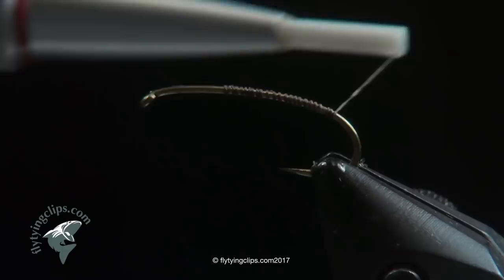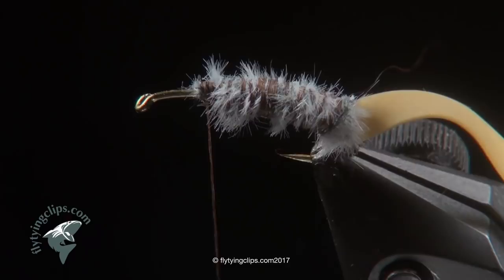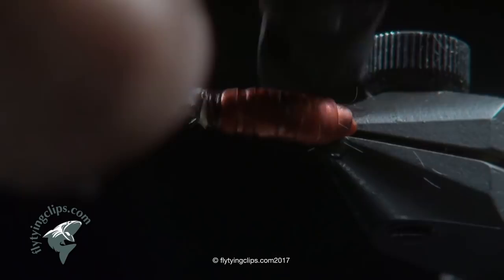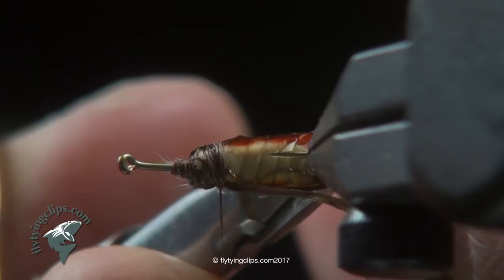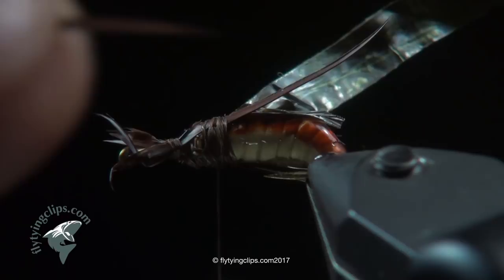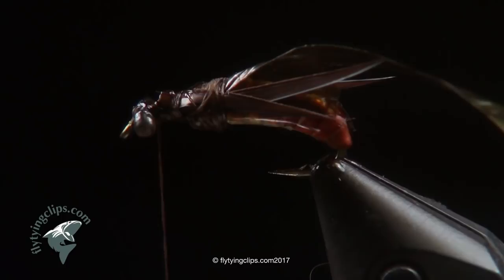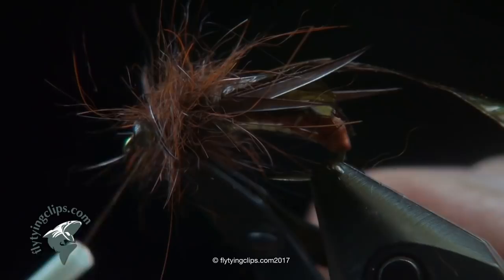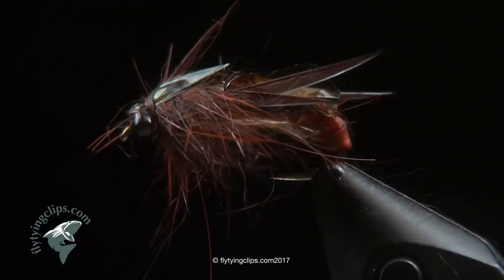deGala's Dragonfly Nymph Fly Tying Video Instructions - Fly Tying Clips